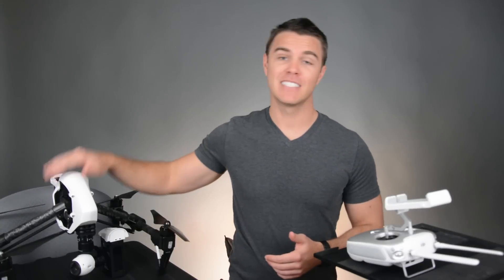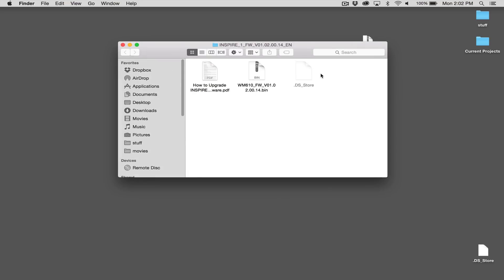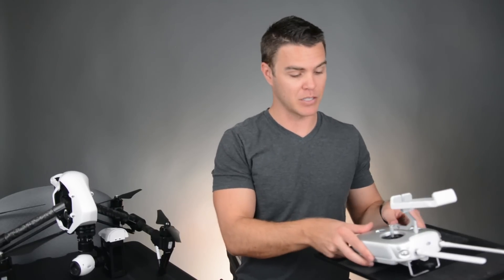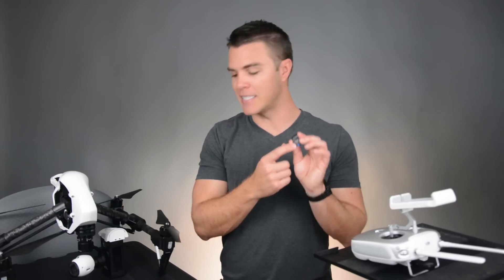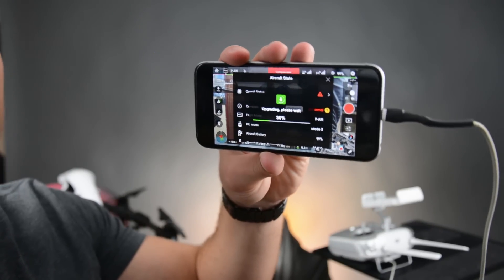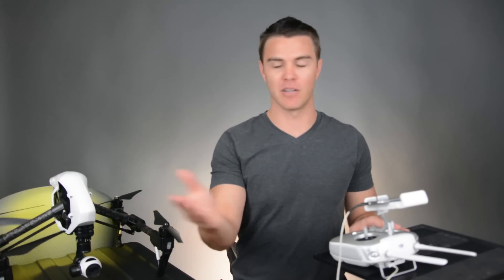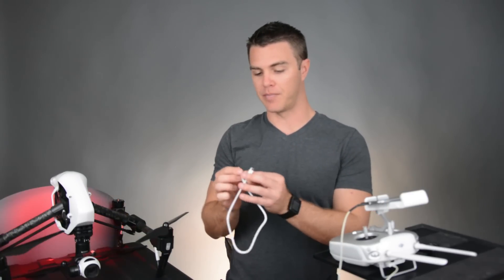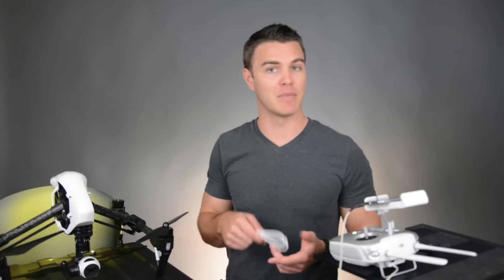Upgrading the Inspire 1 Firmware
This video shows how to update your DJI Inspire 1 to the latest firmware and what to expect while it is installing. Keeping your firmware up to date is strongly recommended.